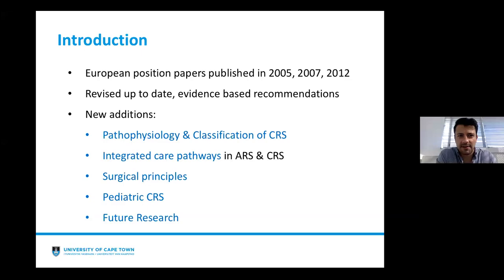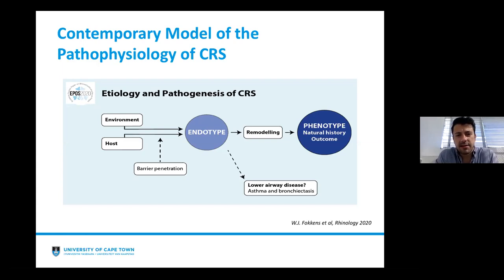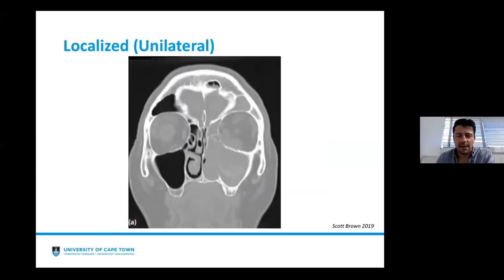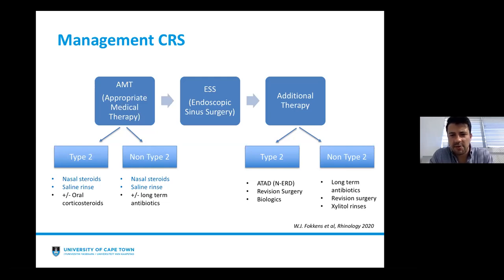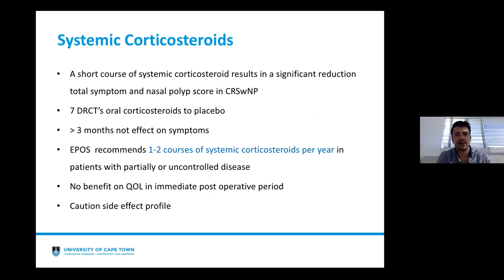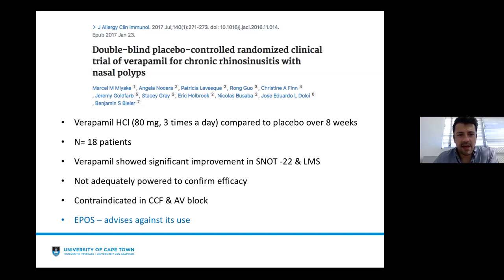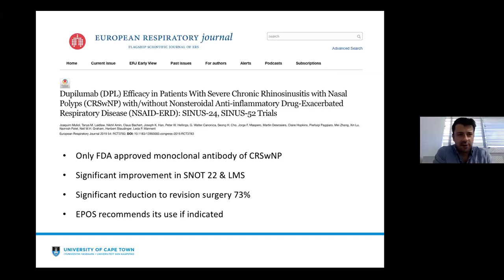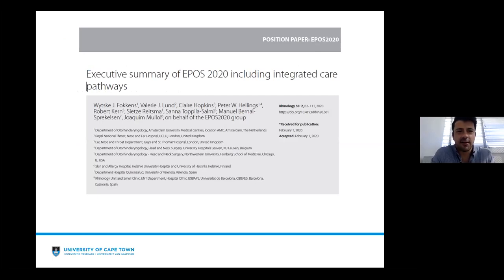Rhinosinusitis: EPOS 2020 Update